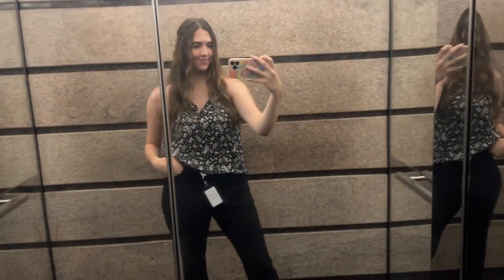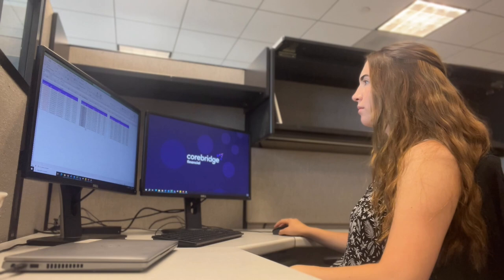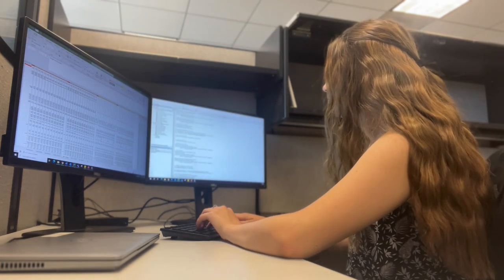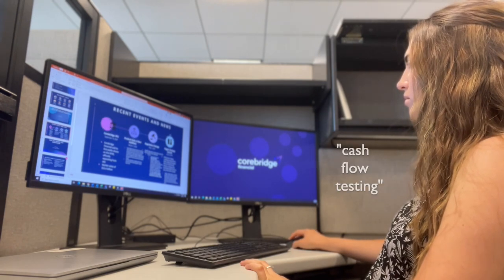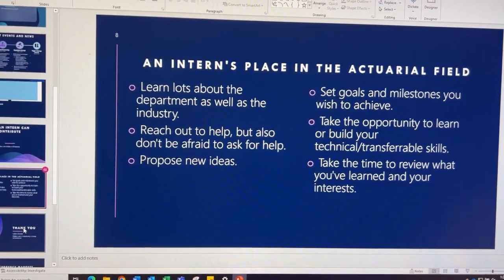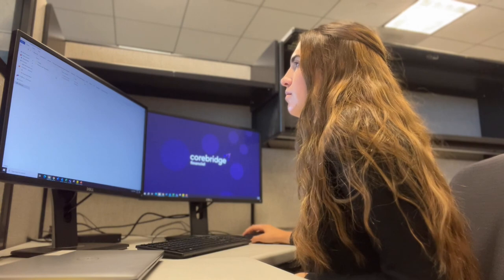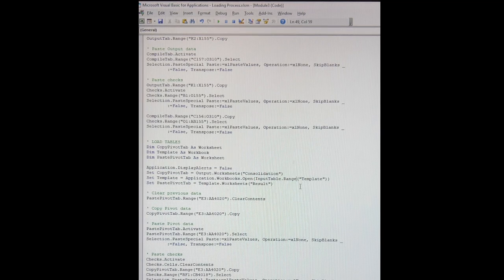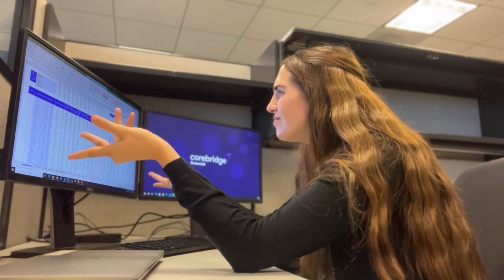come to work with me as an ACTUARIAL SCIENCE intern at AIG! (part 2)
I give you an up-close view of the projects I'm working on, including the VBA code in an Excel macro and a group presentation. I also show some of the fun actuary intern events and meetings I get to attend! Lastly, I explain detailed information about the insurance industry and some key knowledge that I've learned this summer from my actuarial internship, and more!